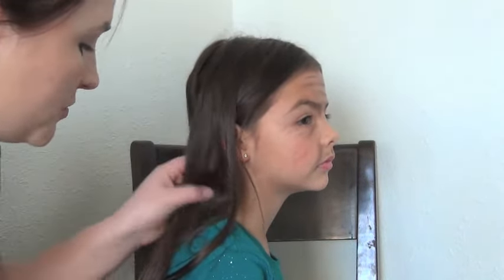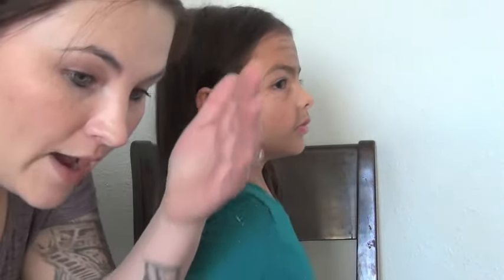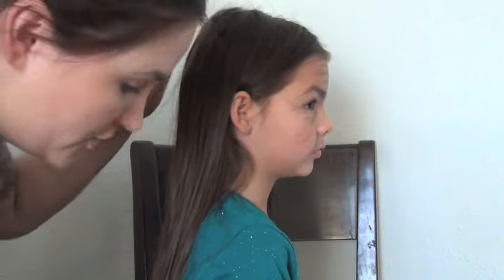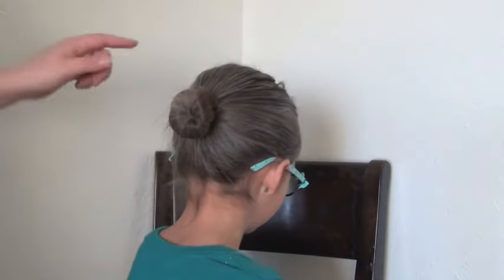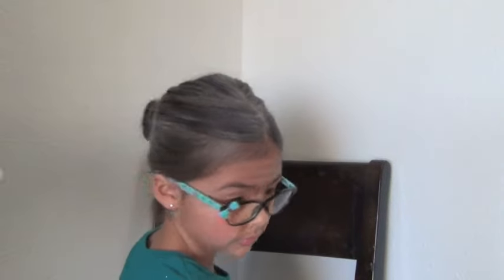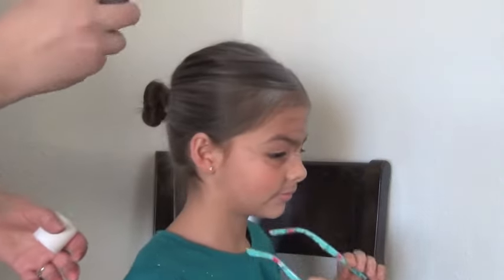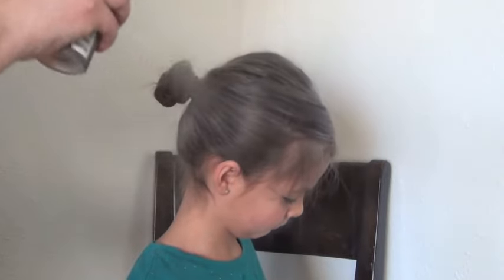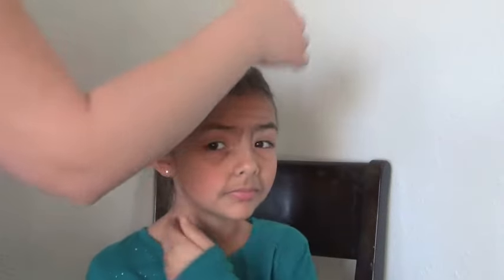DIY 100 Years Old Lady Costume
I had so much fun doing this with my daughter Raedyn! For the 100th day of school they had the kids dress as "100 year old" people! We wanted to share how we transformed her into an "old lady". Stick around to the end of the video to see some cute bloopers from Harper (she's 3)